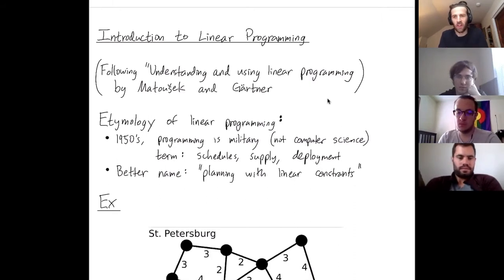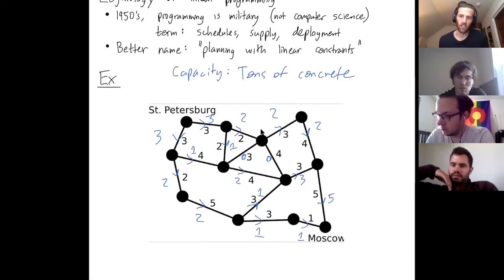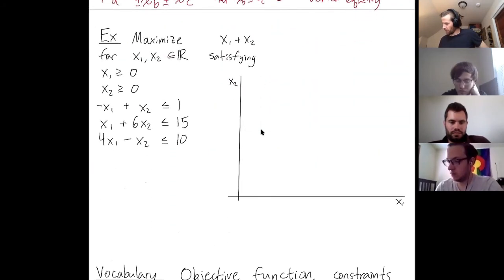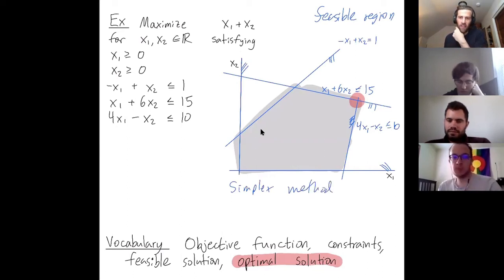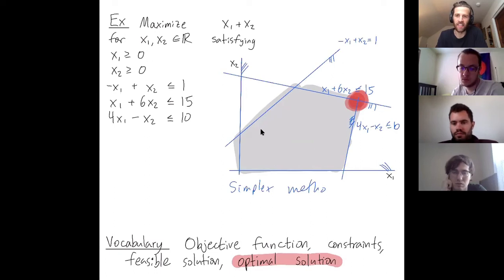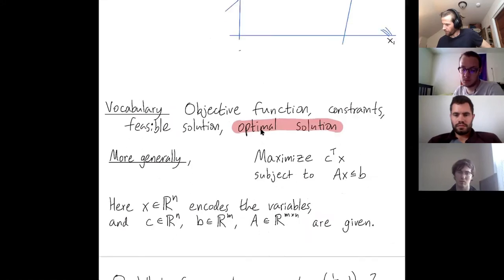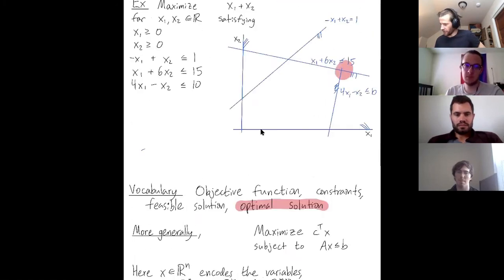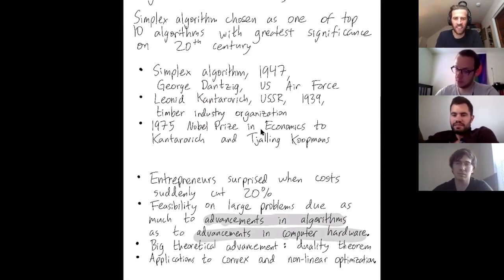Linear Programming 1: An introduction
Abstract: I will introduce linear programming, the types of problems it can solve, an overview of how well it works in theory and in practice, and a bit of its significance and history.

We are following the book "Understanding and Using Linear Programming" by Jiří Matoušek and Bernd Gärtner